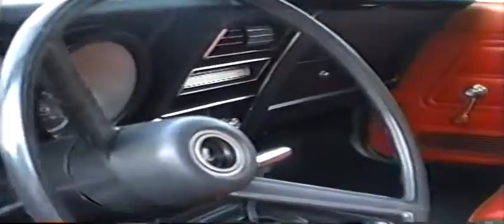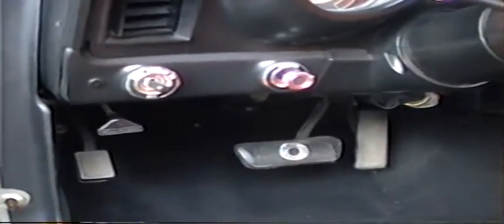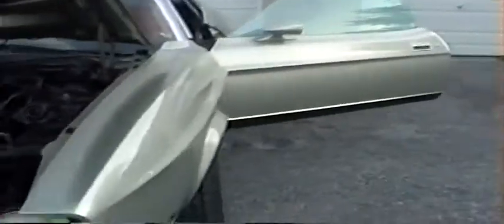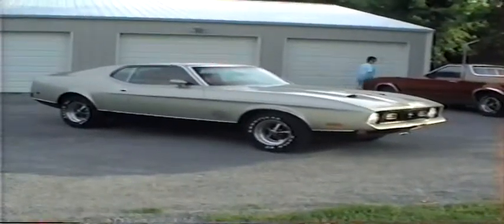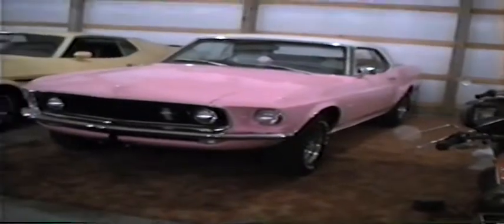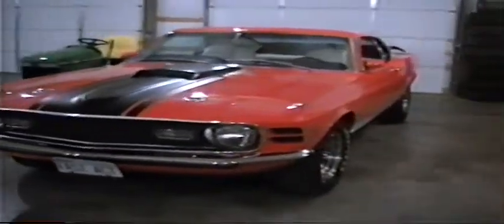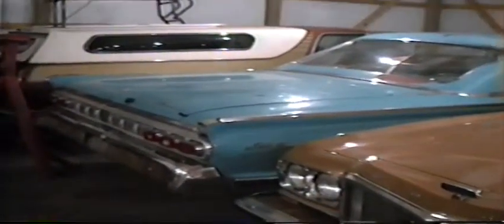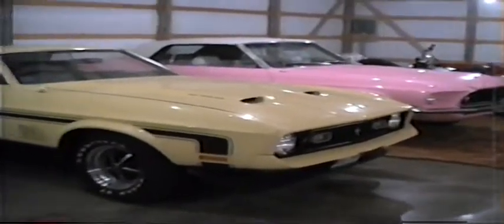71 Mach 1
Mach 1 Mustang video taken in the early 90's and a few other Mustang in the garage.